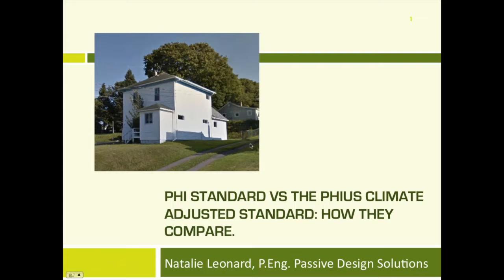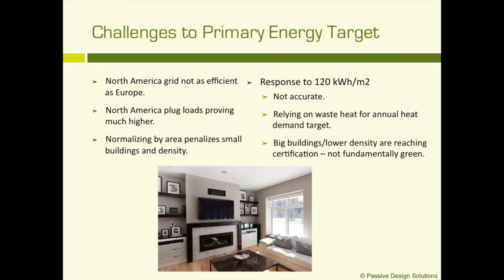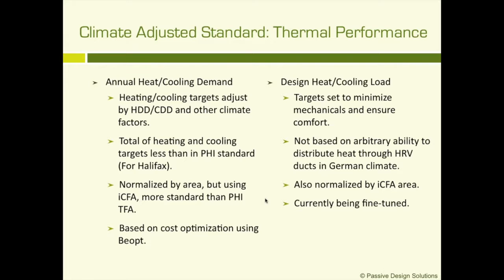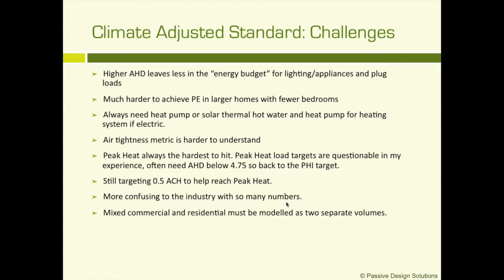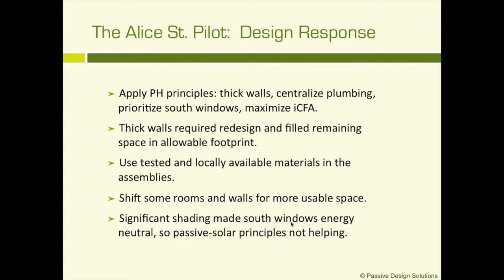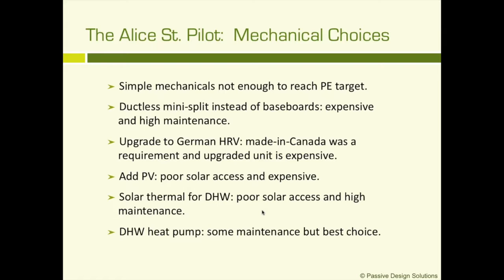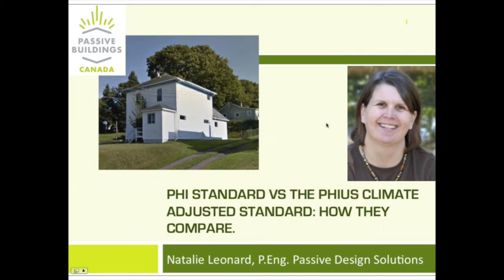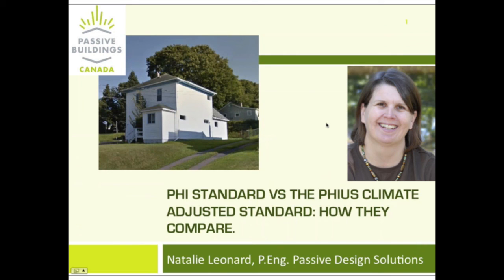Natalie Leonard PHI vs PHIUS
PHI Standard vs The PHIUS Climate Adjusted Standard: How They Compare

Presented during the Passive Buildings Canada AGM 2016 on January 24, 2017.